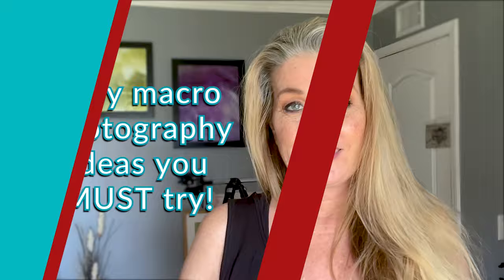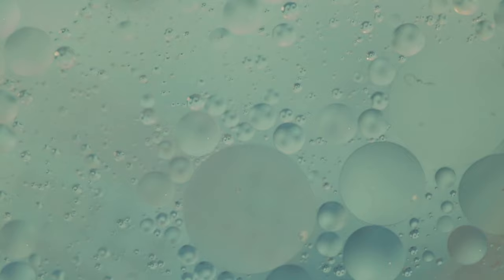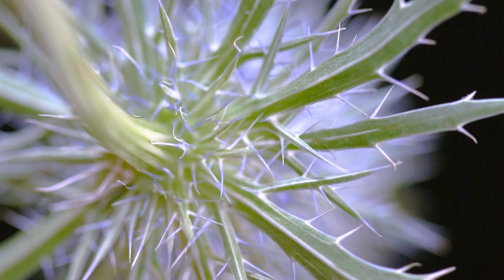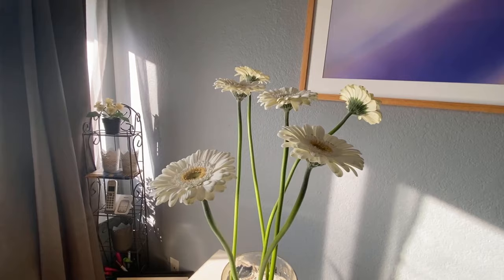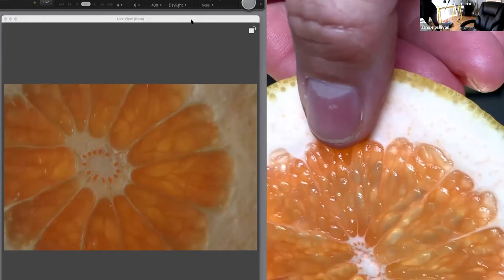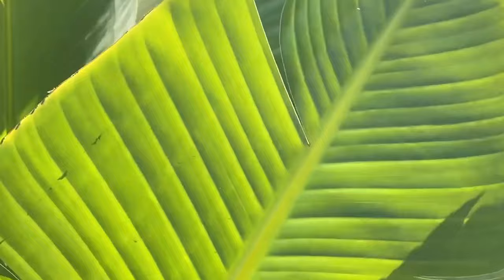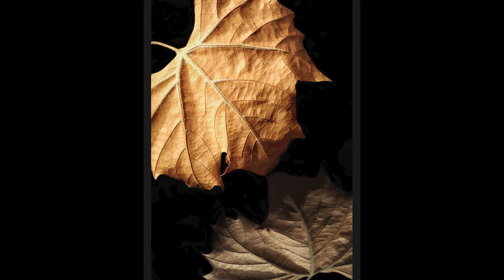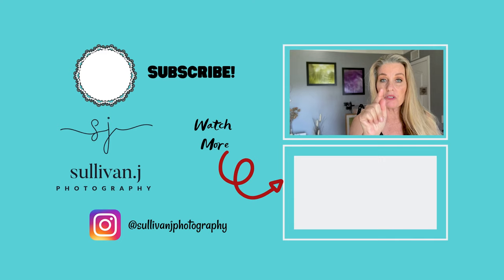5 Easy Macro Photography Ideas You Must Try Now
Try these 5 Easy Macro Photography Ideas You Must Try Now. Here are the best macro photography ideas you must try and it's a great topic if you're doing macro photography for starters.

I share with you how to pick flowers for macro photography, abstract macro photography ideas and outdoor macro photography ideas.

This is macro photography made easy! Have fun!

P.S. If you LOVE ALL THINGS MACRO PHOTOGRAPHY, then this is the place for you to ask questions and be inspired... I may just make a video for you :)

Cheers,
Janice Sullivan
Timestamps:
00:00 | Intro
00:39 | SUBJECT 1: Water With Soap OR Oil - The First Setup
01:33 | The Second Setup
02:51 | SUBJECT 2: Photograph Flowers
04:00 | TIPS for picking flowers and setting up
05:42 | SUBJECT 3: "The Yummy Part" Of Macro Photography
07:39 | SUBJECT 4: Photograph Leaves
09:51 | SUBJECT 5: Photograph Abstracts
10:59 | Some Favorite Abstract Shots!
Honored to be Top 15 Macro Photography Sites to follow in the World!